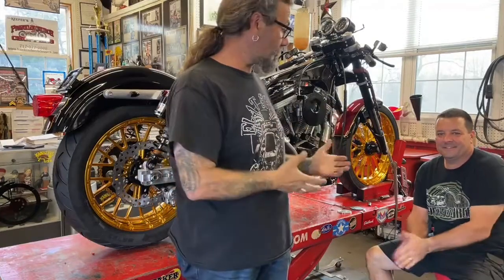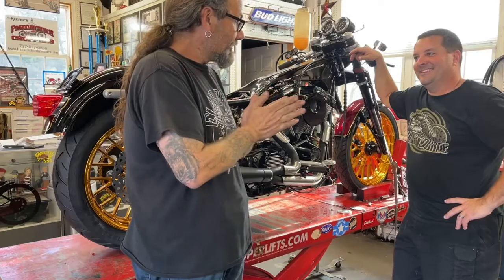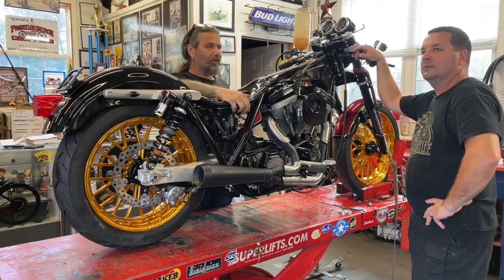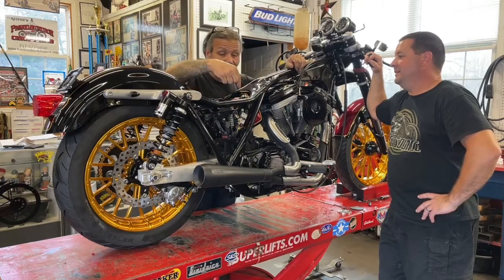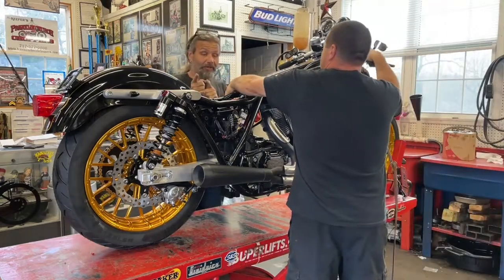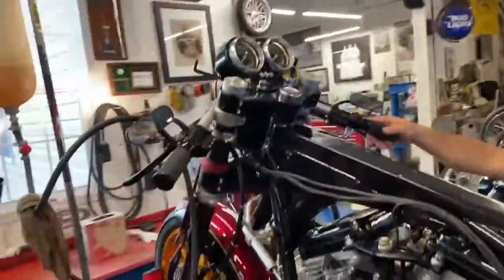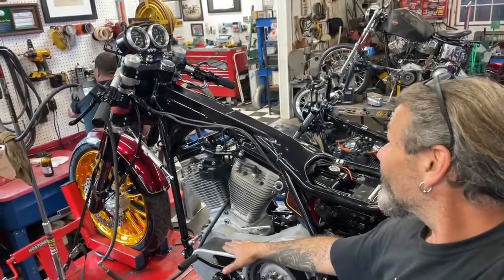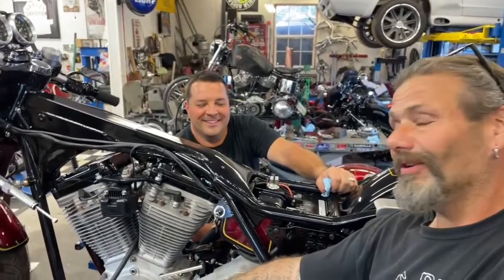FXR Evolution First Fire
First fire on the @garage_build FXR Evolution! Can’t thank Tom
from @franklinchurchchoppers enough for helping me pull it all together! You could take this baby home.. just sayin..